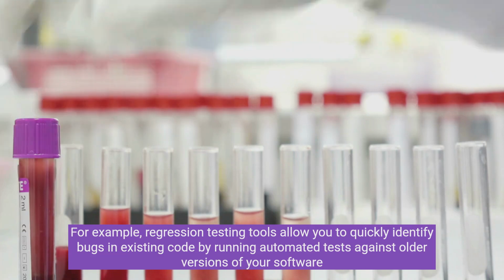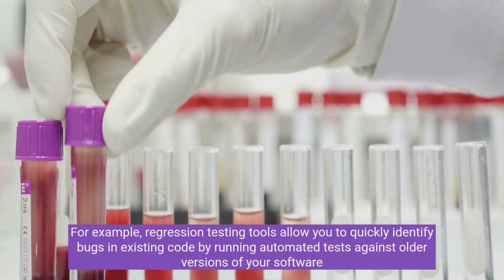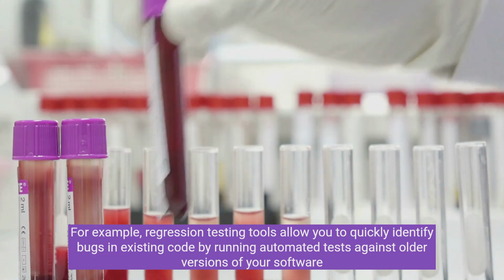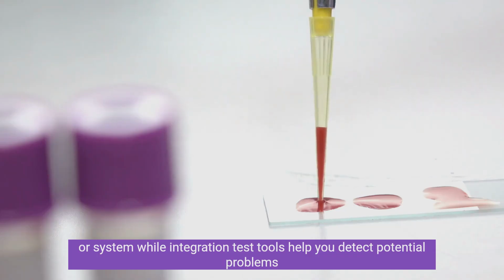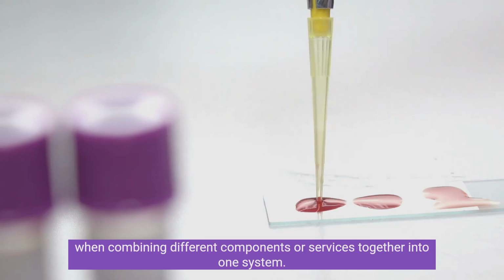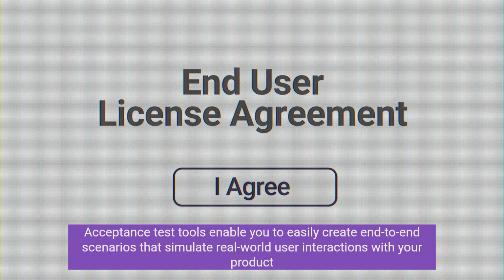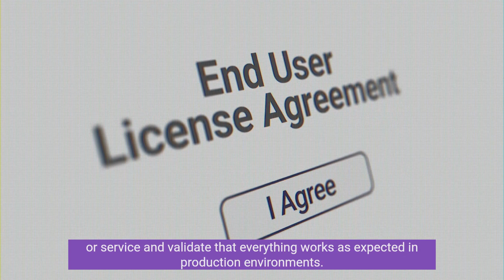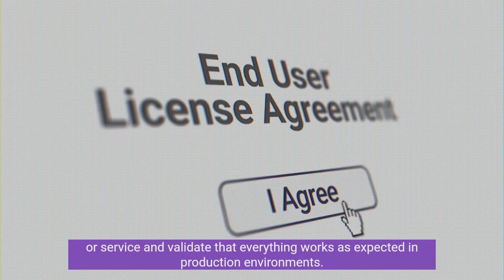Functional Testing Complete Guide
This guide provides an overview of functional testing, including what it is, why it's important, and how to get started. If you're looking for a guide to functional testing, look no further! This guide will provide you with all the information you need to know about functional testing, including what it is, why it's important, and how to do it effectively. This guide will show you how to perform functional testing in order to ensure that your software is functioning correctly. If you're looking for a guide to functional testing, look no further! This guide covers everything you need to know about functional testing, from what it is to how to do it effectively. If you're looking for a comprehensive guide to functional testing, look no further! This guide covers everything from the basics of functional testing to more advanced topics. This guide will provide you with all the information you need to know about functional testing, including what it is, why it's important, and how to do it effectively.